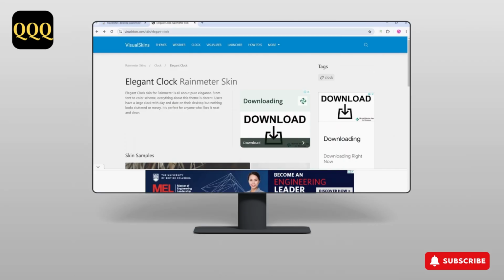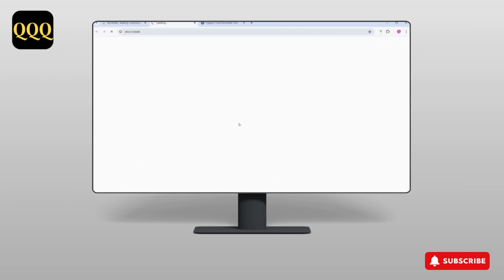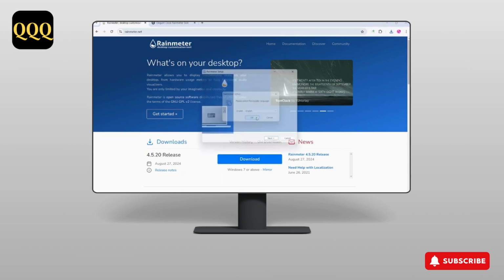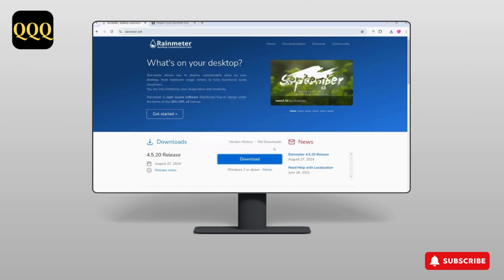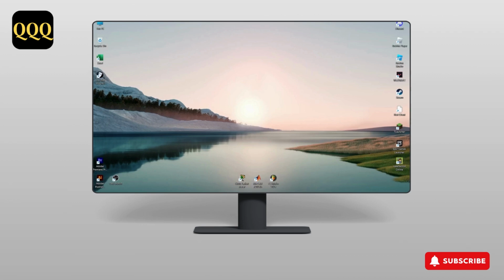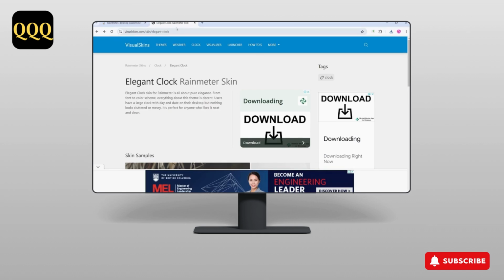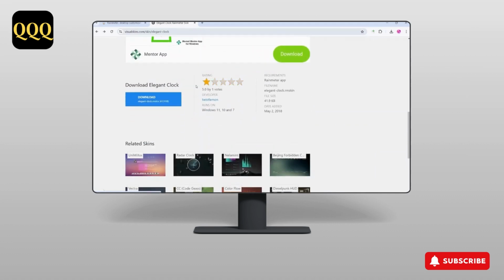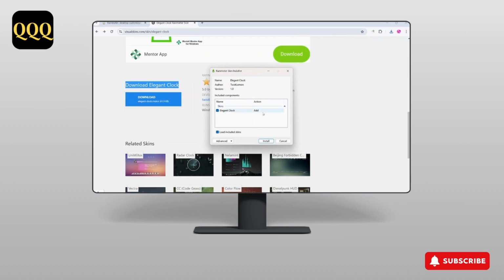How to Add Clock Widget in PC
Welcome to our step-by-step guide on "How to Add Clock Widget in PC"! If you're looking to customize your PC's desktop with a clock widget or improve your system's functionality, this video is for you. In this tutorial, we'll show you how to add a clock widget on your Windows PC, whether you're using Windows 10 or 11. From choosing the right widget to adjusting settings for a personalized experience, these tips will help you keep track of time with ease.

In this video, you'll learn:

How to add a clock widget on PC
How to add a clock widget in Windows 10
How to add a clock widget in Windows 11
How to customize your clock widget on PC
How to change clock widget appearance and settings